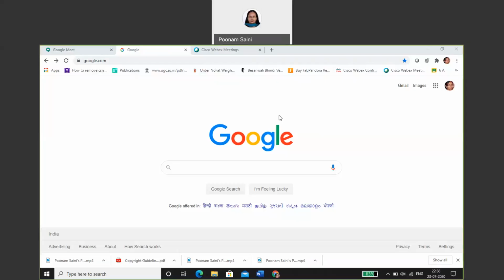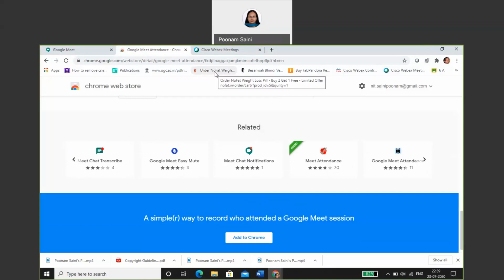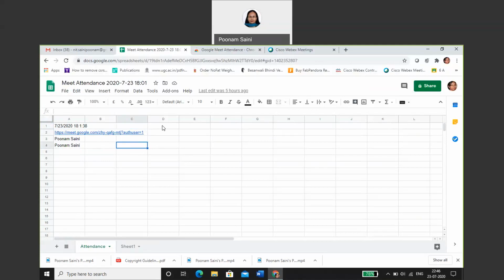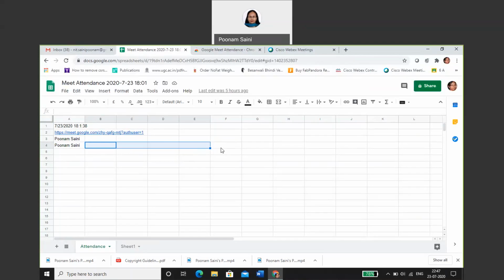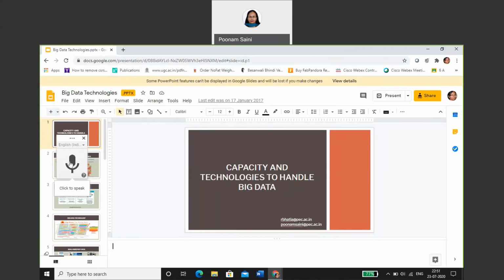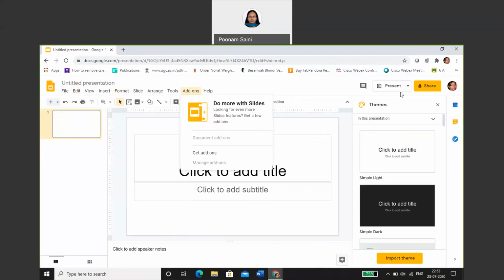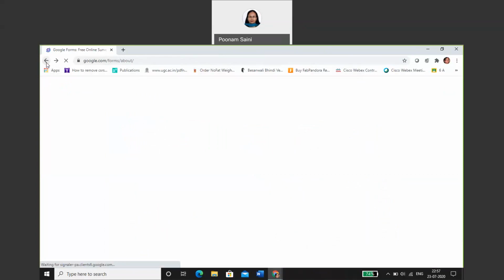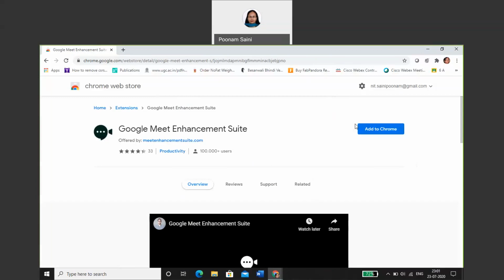Demonstrations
By Online Learning Committee